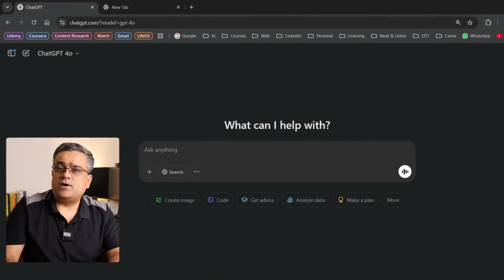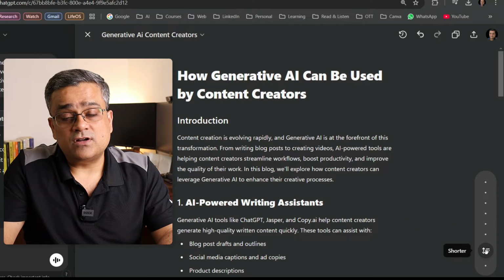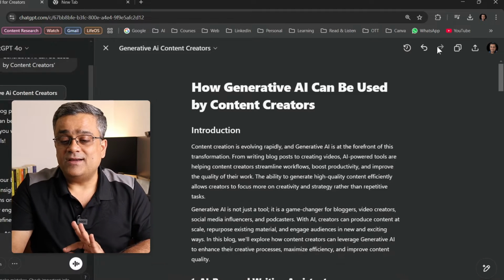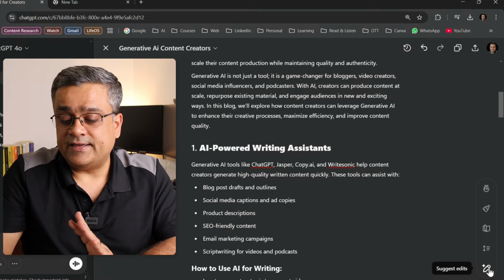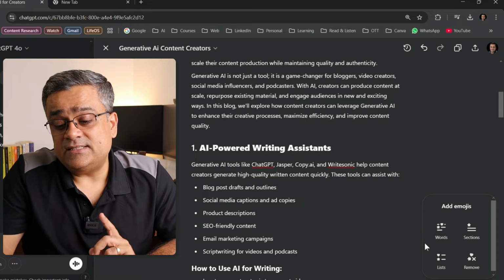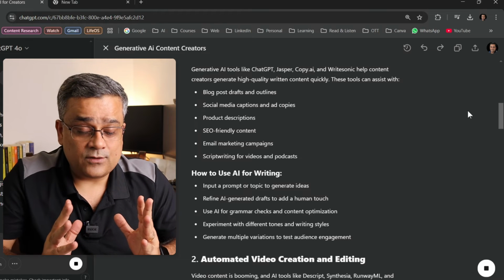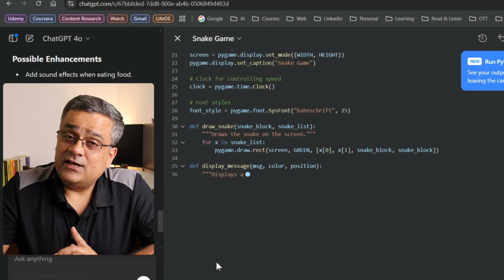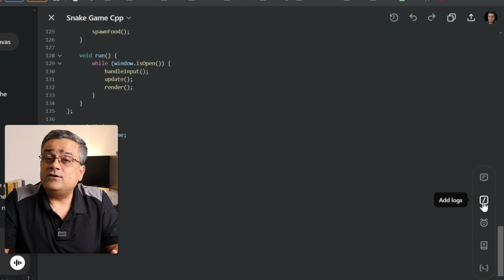ChatGPT Canvas: A Visual AI Revolution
Experience the future of AI interaction with ChatGPT Canvas! This revolutionary new feature brings a visual dimension to ChatGPT, allowing you to create, edit, and fine-tune content and code in an intuitive way.

In this video, we'll explore:
- What is ChatGPT Canvas? An overview of this groundbreaking feature.
- Blog Post Creation & Editing: How to visually generate, refine, and perfect your blog content.
- Code Generation & Porting: See how ChatGPT Canvas simplifies coding and language translation.
- Tips and Tricks: Maximize your productivity with practical Canvas techniques.

Discover how ChatGPT Canvas can transform your workflow and unlock new levels of creativity.